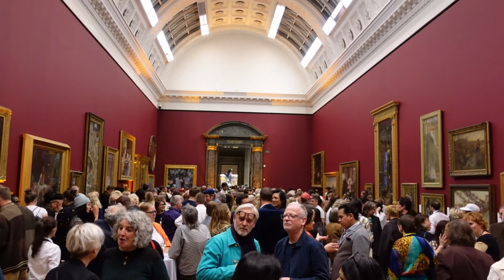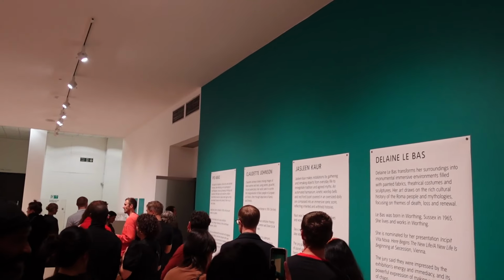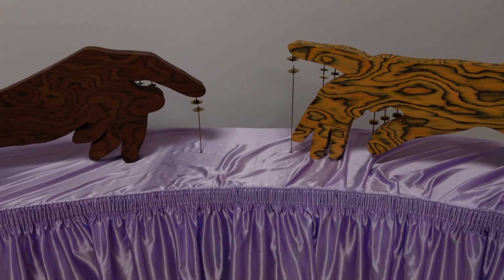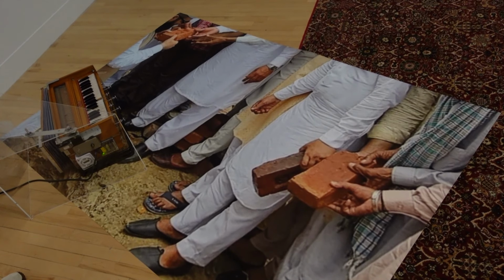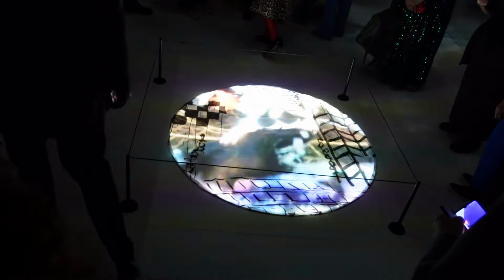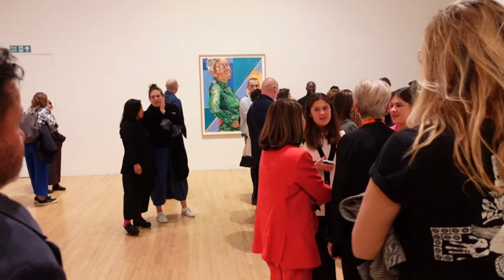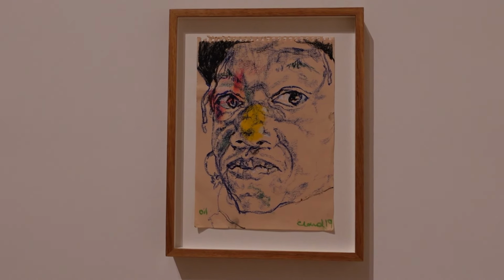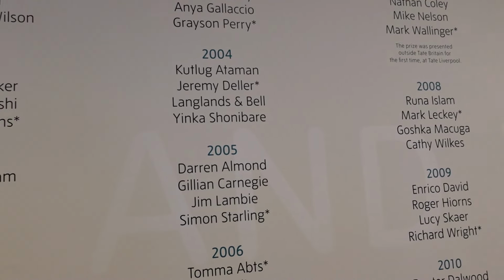Turner Prize 2024 - Exhibition Review and my Prediction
in this video we check out the Turner Prize at the Tate Britain. We also take a look at the latest installation by Alvaro Barrington in the Duveen Halls.